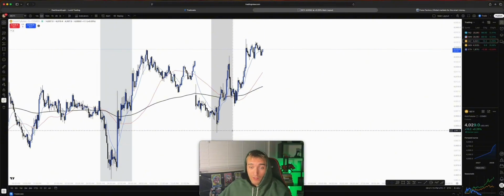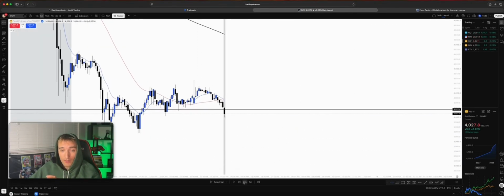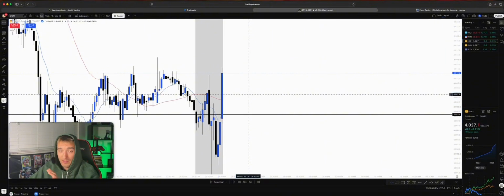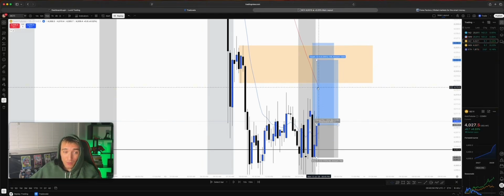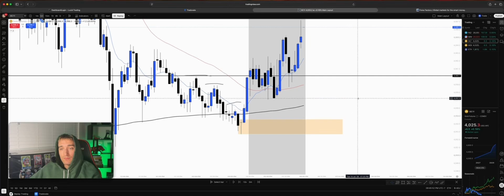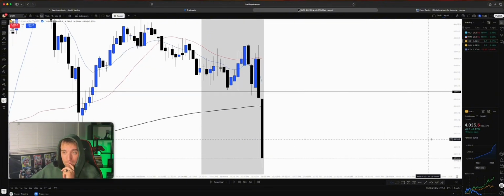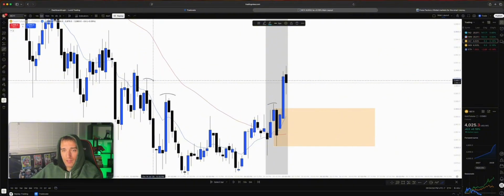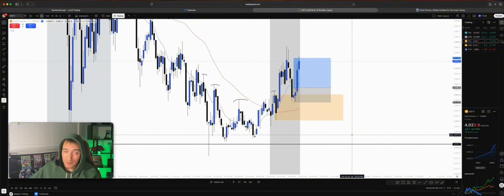You Need To Be Doing This (BackTesting)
This is a full back testing session I do each week to improve my skill set and set me up for the following week.